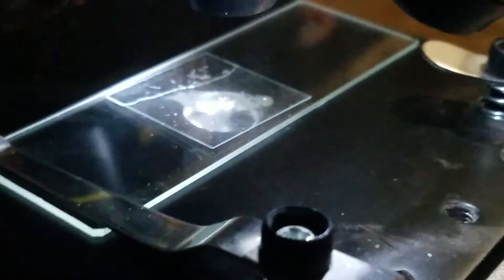What a scab looks like under a microscope (🤢🤮🤢🤮)